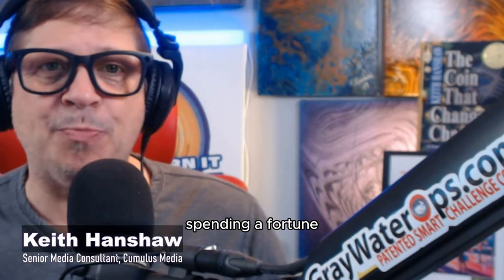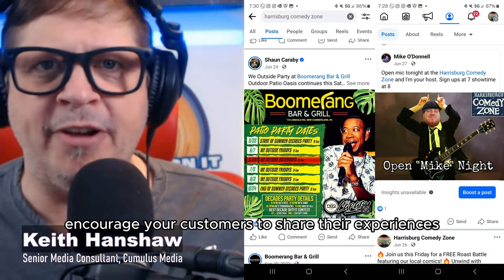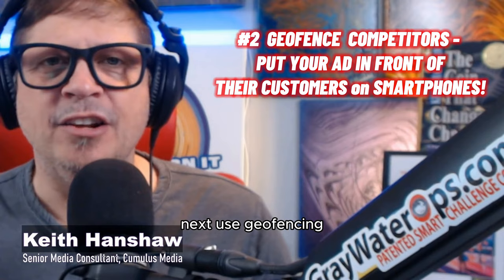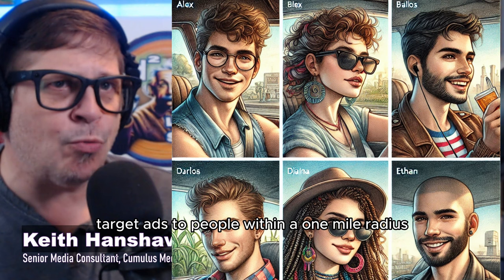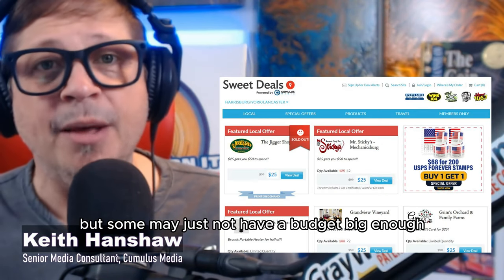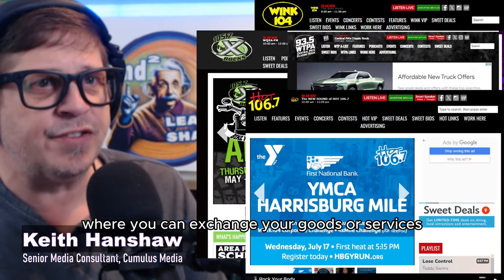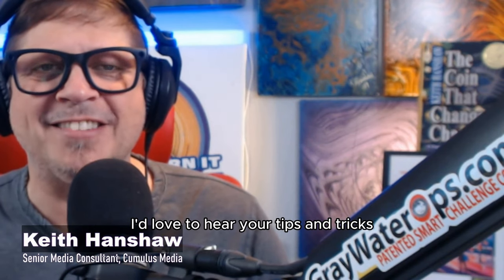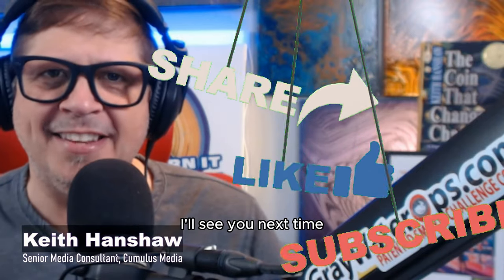Rev Up your small business marketing!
Want to skyrocket your business without spending a fortune?
"First up, leverage user-generated content. Encourage your customers to share their experiences on social media and feature their posts on your channels. Not only does this build community, but it also provides authentic content that resonates with potential customers."

"Next, use geo-targeting to reach local customers more effectively. Set up location-specific ads to attract nearby foot traffic. For example, if you’re a local café, target ads to people within a mile radius to draw them in for a visit."

"Finally, consider using Sweet Deals. Trade your product or service for valuable radio advertising. Many radio stations offer barter deals where you can exchange your goods or services for advertising time. This can give your business significant exposure without a large cash investment."

"Have any marketing hacks that worked for you? Share them in the comments below! I’d love to hear your tips and tricks."